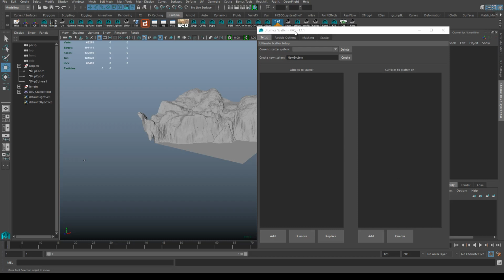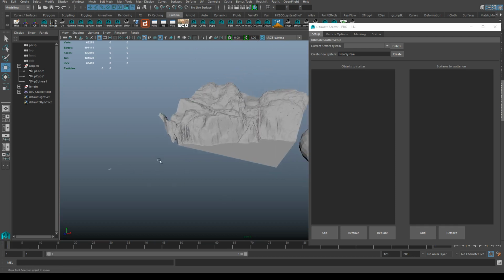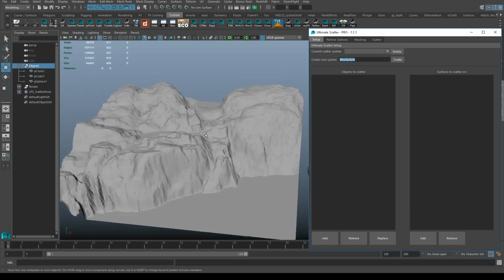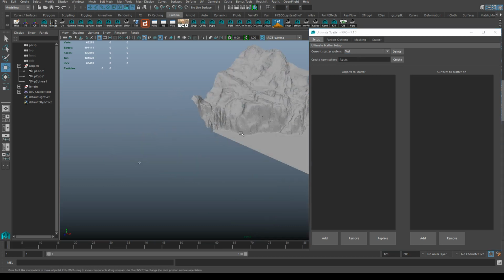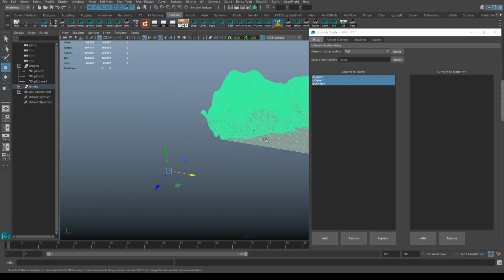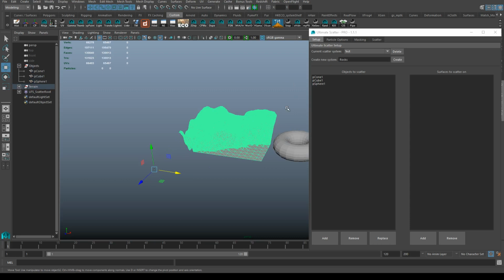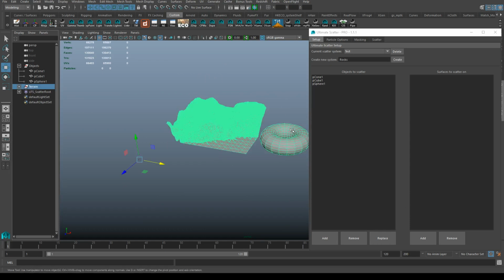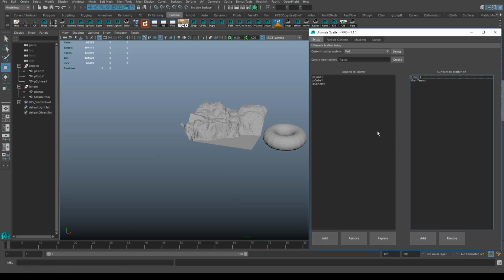Ultimate Scatter - Tutorial - Setup Tab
Tutorial covering the Ultimate Scatter setup tab.